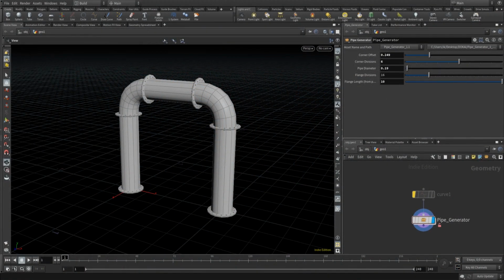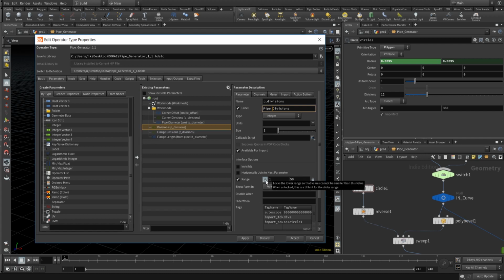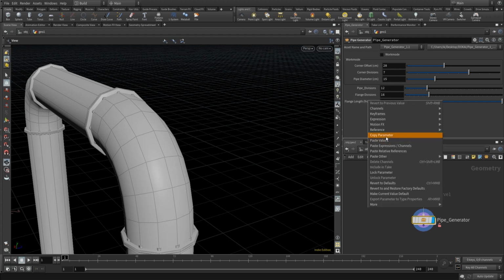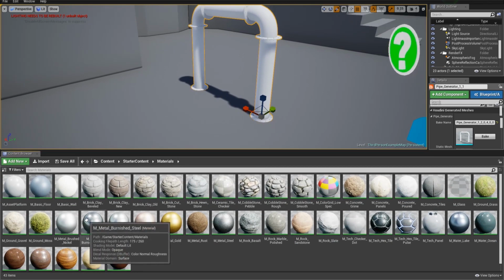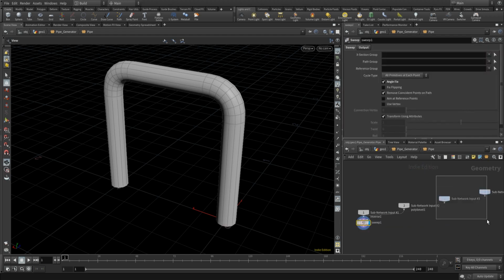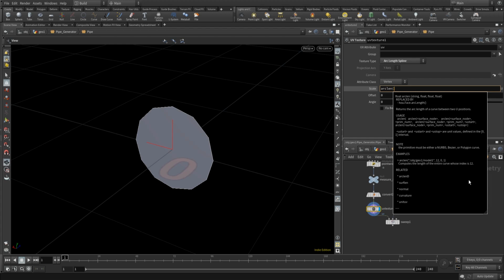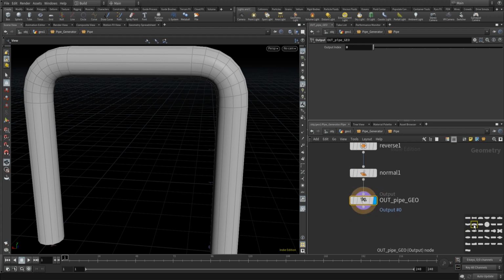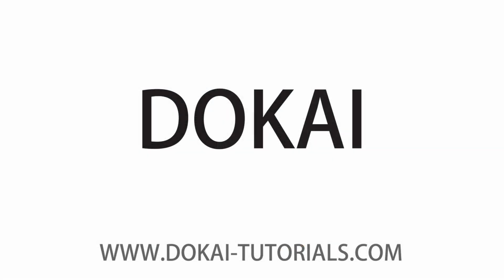Procedural Generated Pipe - Part 2: HDA and Unreal Materials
In this part of our series we'll jump right into the updating of the User Interface, and then create some UV's and references to Unreal Materials.